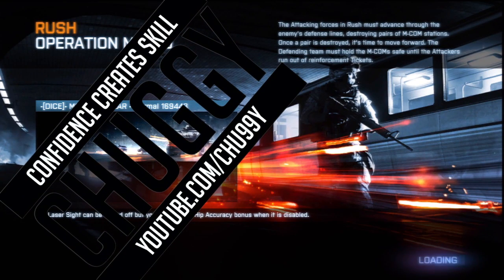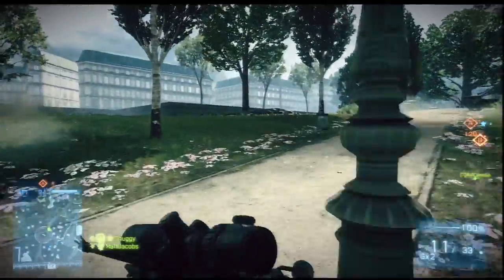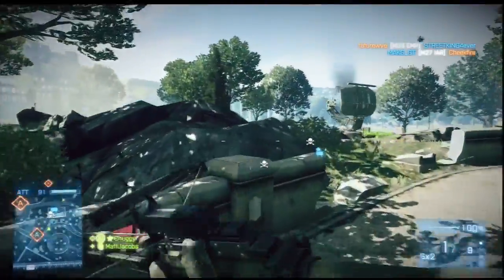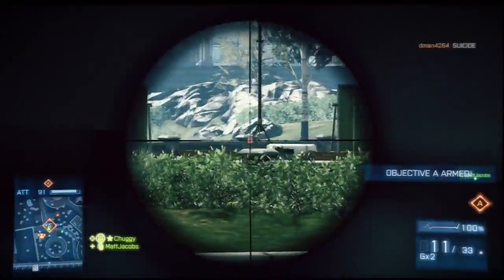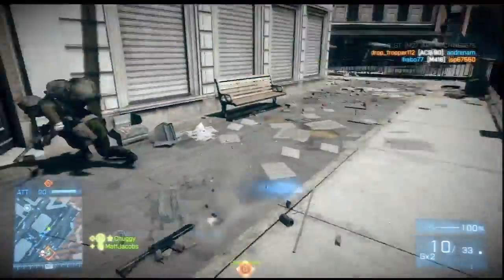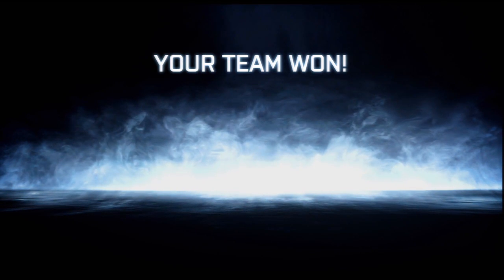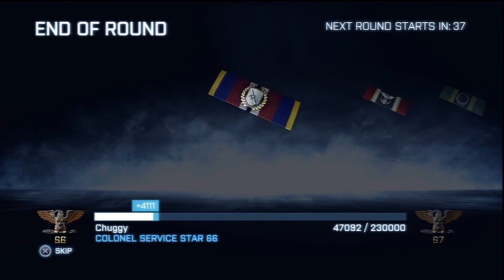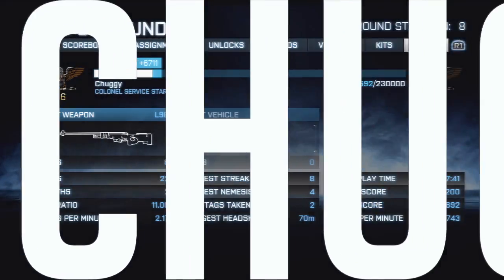BF3 - Crossbow 'Pointers' (Crossbow Rush Gameplay)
Hello Youtube! Today I have the pleasure in bringing you a gameplay commentary featuring more crossbow action on Operation Metro! Today I discuss the crossbow itself, talk through its strengths and weaknesses, and the bolts at your disposal. Now that everyone has access to aftermath, hopefully you will find these pointers useful in your future BF3 crossbow games! I hope you enjoy the video!

Chuggy